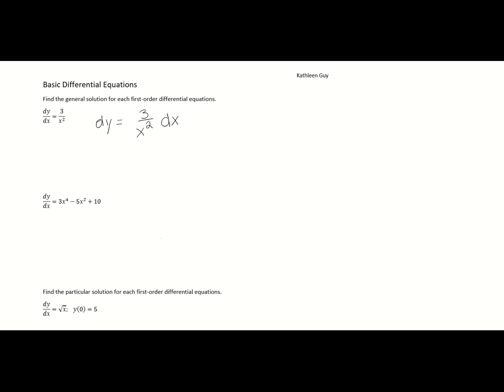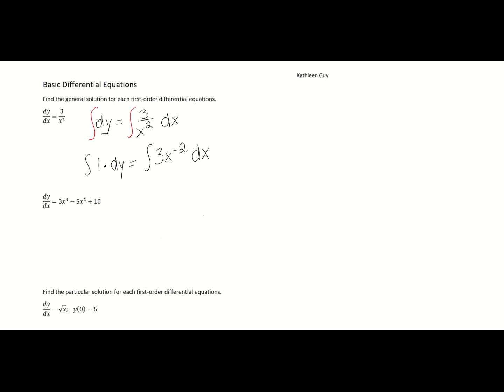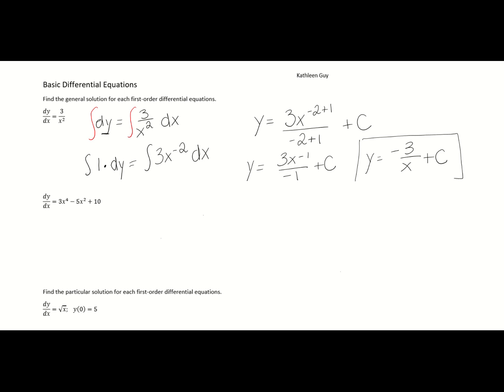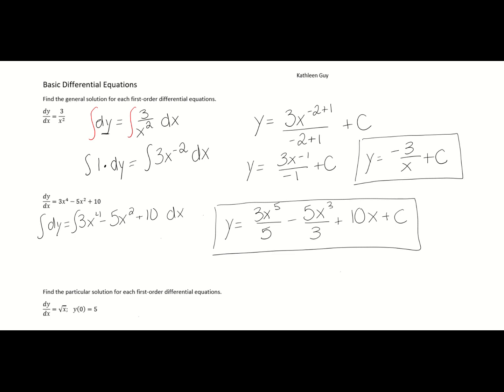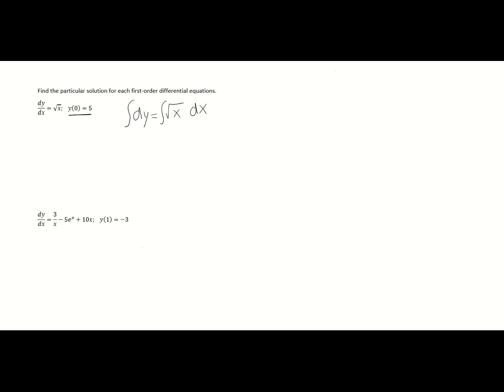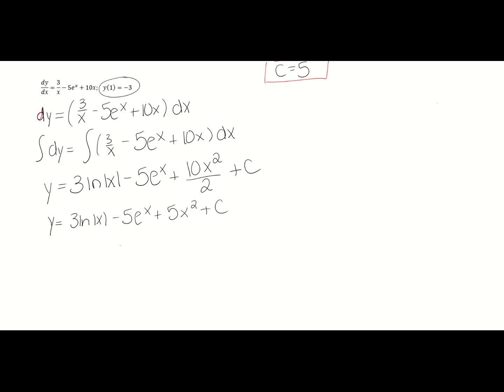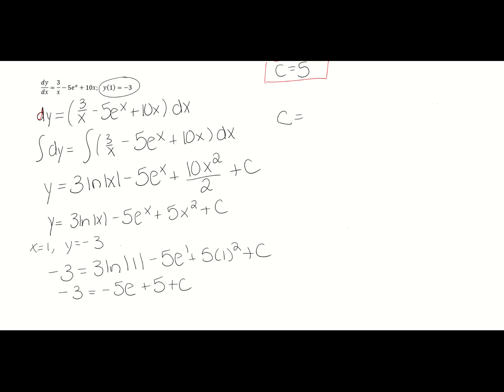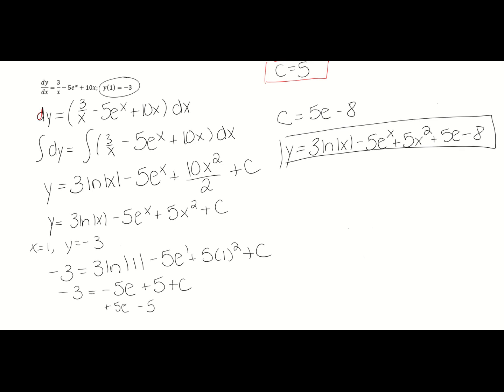Basic Differential Equations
Solving general and particular basic differential equations